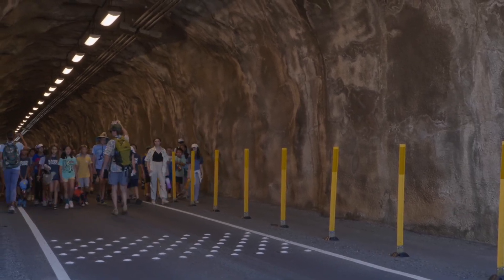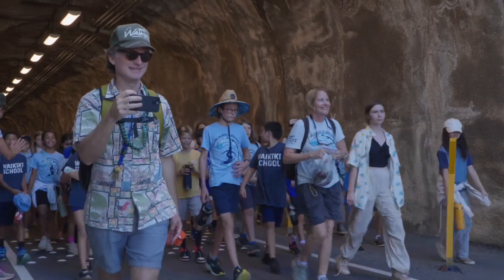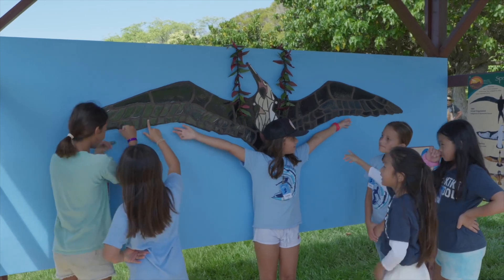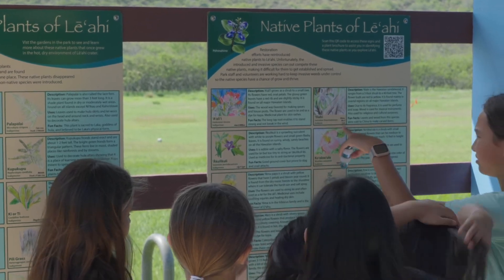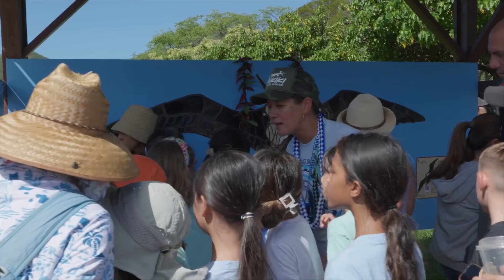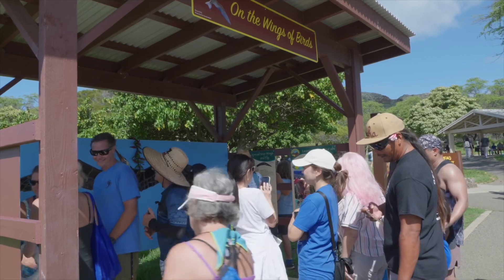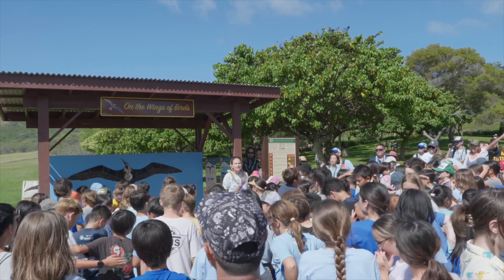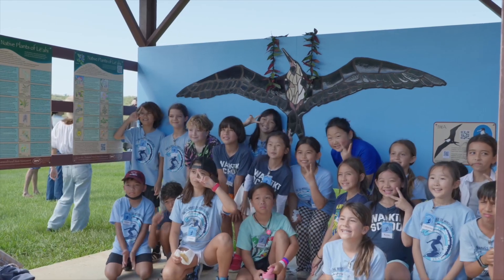Waikīkī School Leʻahi Project 2024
courtesy HIDOE Communications Branch